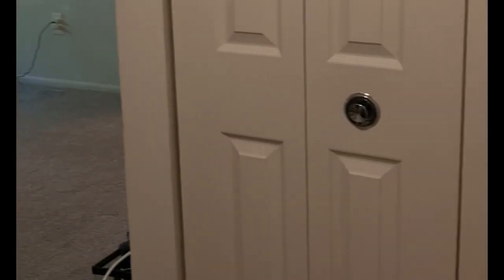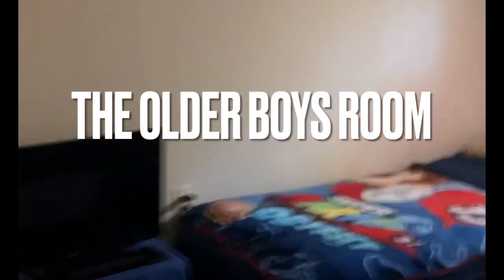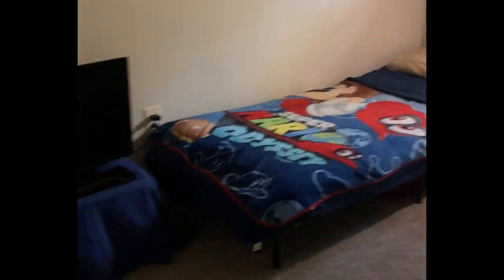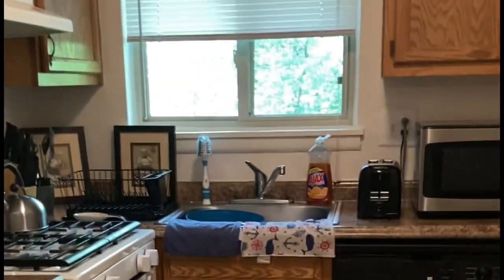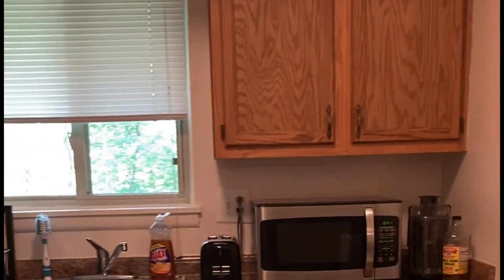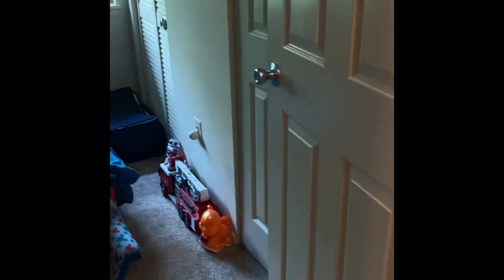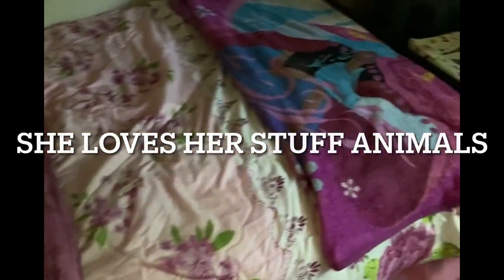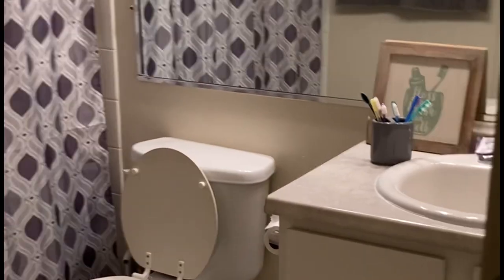Mom Vlog: Apartment tour| Homeschool Art Class & Early Morning workout!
Hope you guys enjoy this vlog❤️ Give me ideas!! What would you guys like to see?